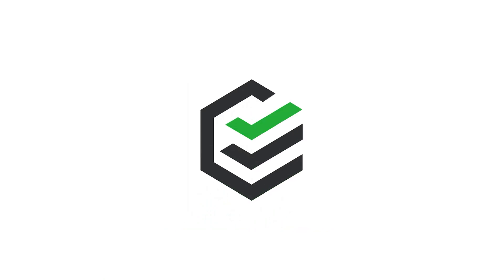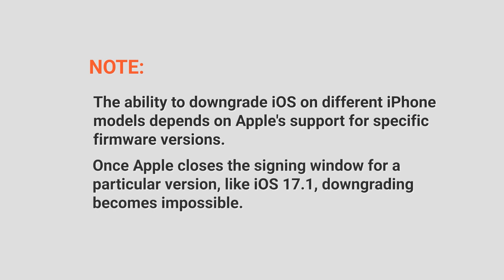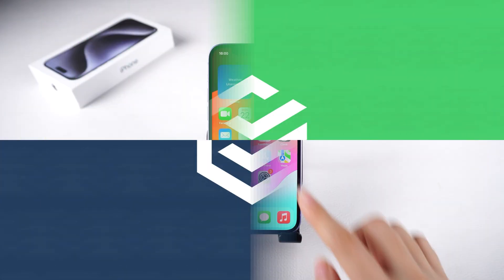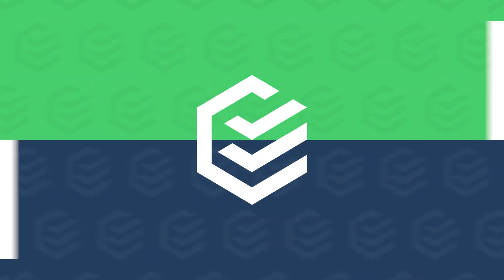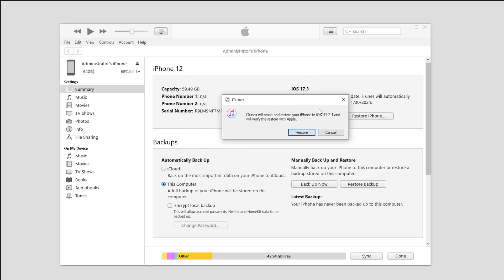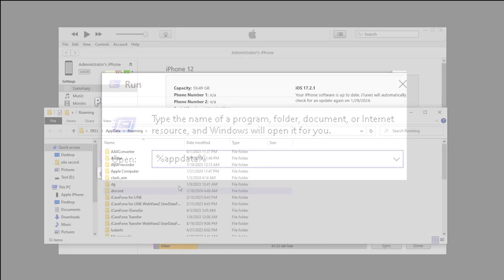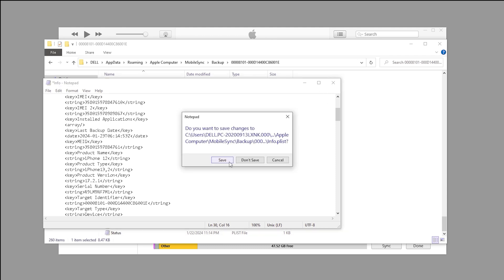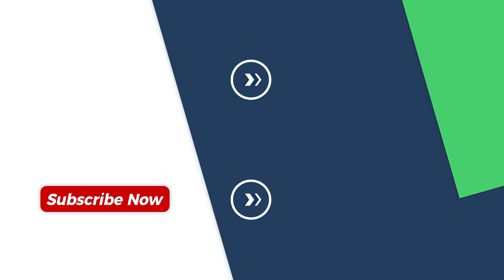[UPDATE] How to Downgrade iOS 17.3 to iOS 16 Without Data Loss | 2024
How to downgrade ios 17 to 16? How to downgrade iOS17 to iOS16 with iCloud? Check this video to get the easiest iPhone downgrade solution!
If you are having problems forgetting your iPhone passcode, I recommend you to try PassFab iPhone Unlock

⏰Timestamps:
00:00 Intro
00:30 Degradation Notes
01:13 Step 1: Turn off Find My iPhone
01:28 Step 2: Create A Back Up
01:50 Step 3: Downgrade iOS 17.3
02:36 Step 4: Restore from Backup

📃Related Article:
[Easy & Fast] How to Unlock iPhone with iTunes [iOS 17 Supported]

📖Related Guide:
How to Use PassFab iPhone Unlocker

[4 Ways] How to Unlock iPhone without Face ID or Passcode | Bypass iPhone Lock Screen 2022

⚠IMPORTANT NOTICE:
2. PassFab iPhone Unlocker will erase all content and settings from the device just like iTunes.
3. You can restore your device from a backup after the unlocking if you have backups stored in iCloud or your computer.
4. PassFab iPhone Unlocker is unable to obtain access to credentials, compromise personal data or cause serious harm to others. Do not try to violate YouTube community guidelines.

Social Media